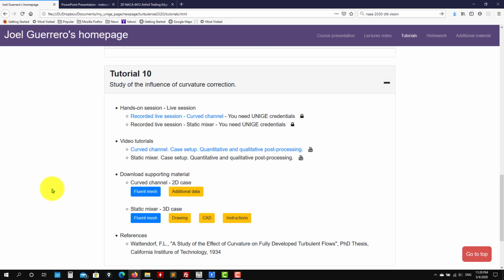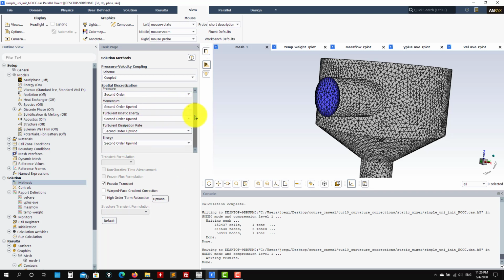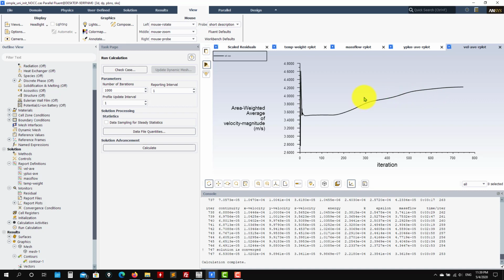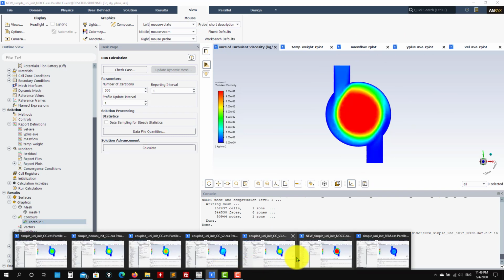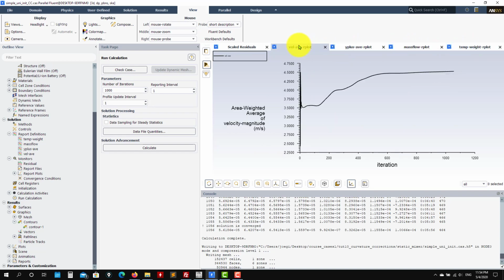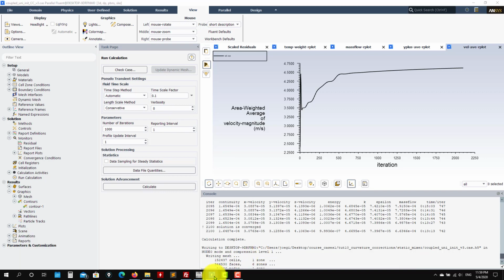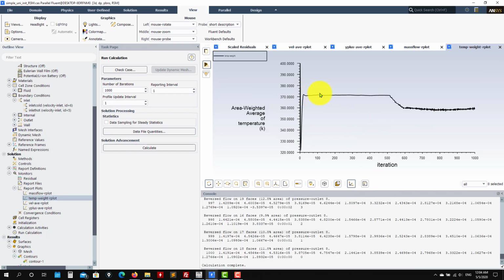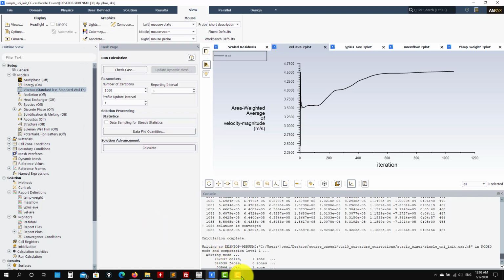Fluent - Turbulence modeling - Tutorial 10 - Part 2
Study of the influence of curvature correction. Static mixer.